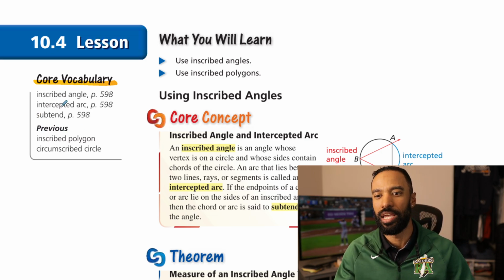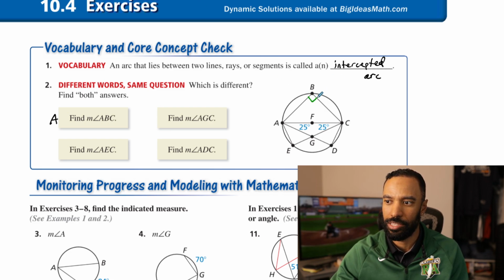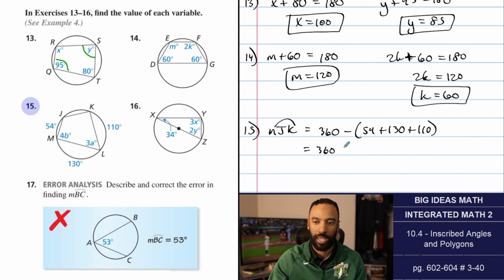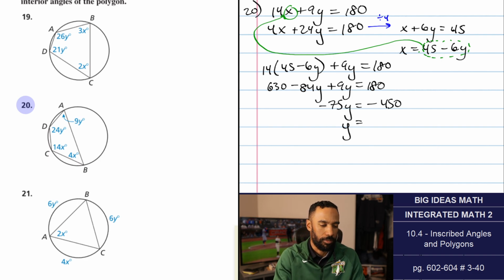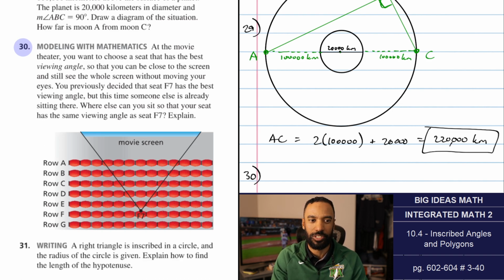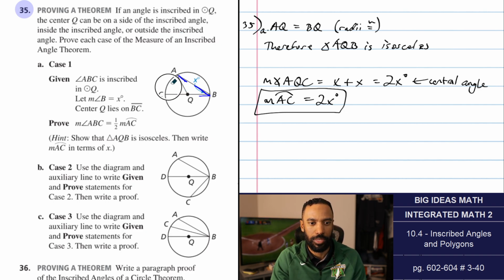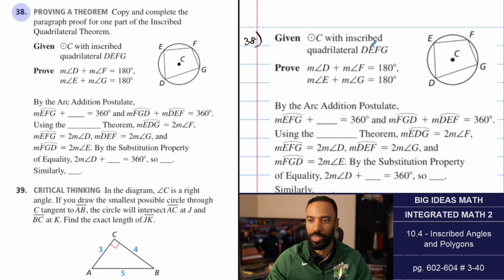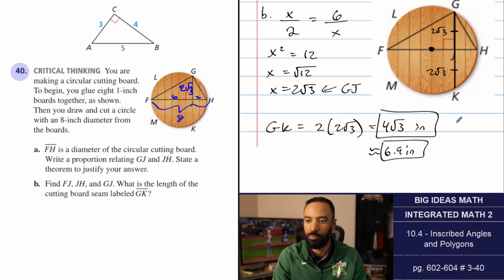Big Ideas Math [IM2]: 10.4 - Inscribed Angles and Polygons (Lecture & Problem Set)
*PDF DOWNLOAD*

(0:00:00) Introduction
(0:00:49) Lecture overview
(0:13:25) Problem #1-2
(0:15:28) Problem #3-8
(0:21:16) Problem #9-10
(0:24:05) Problem #11-12
(0:25:15) Problem #13-16
(0:31:02) Problem #17
(0:32:36) Problem #18
(0:34:32) Problem #19-21
(0:45:41) Problem #22
(0:46:26) Problem #23-28
(0:50:57) Problem #29-30
(0:57:52) Problem #31
(0:59:34) Problem #32
(1:00:30) Problem #33
(1:02:37) Problem #34
(1:04:35) Problem #35-38
(1:23:35) Problem #39-40